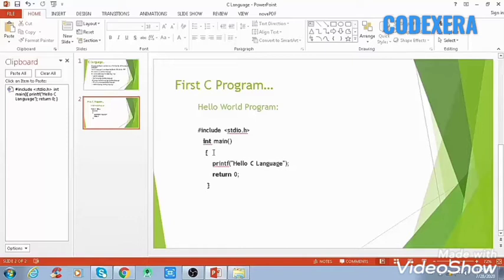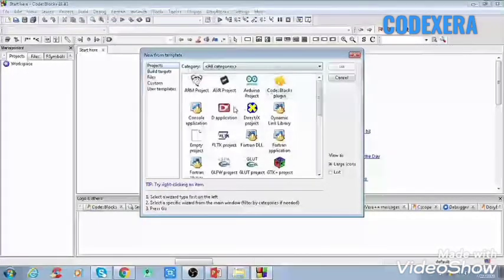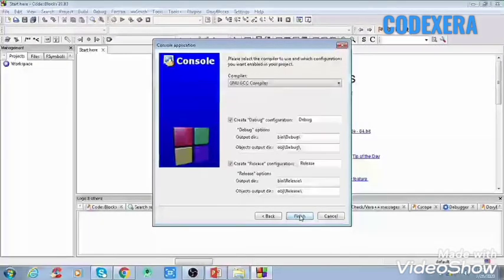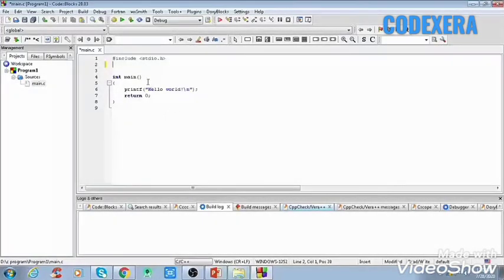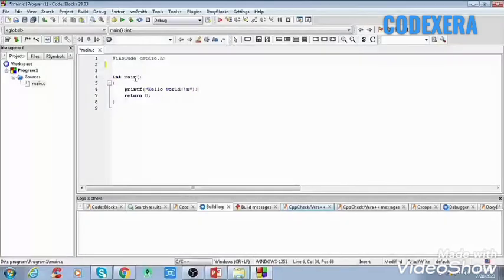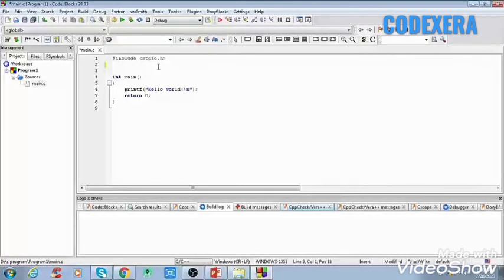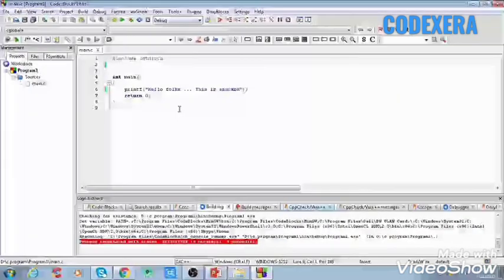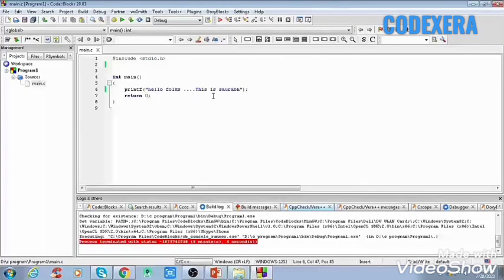First Program in C Language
In this section we'll learn the first program in c language with  a detailed explanation about the statement... And also we'll see see how to write, complile and run program in C language